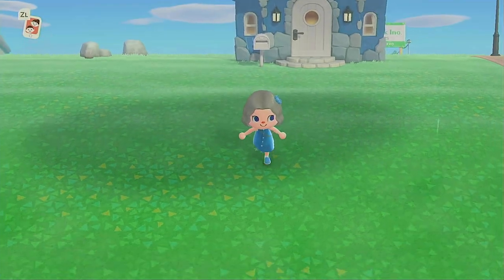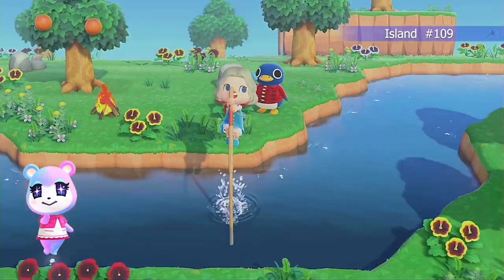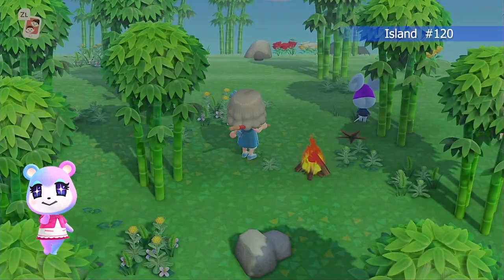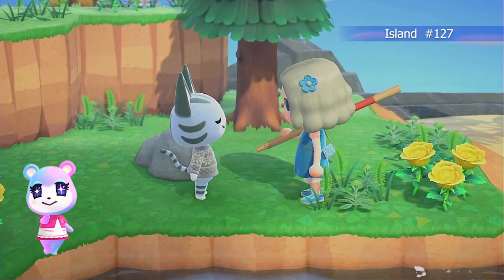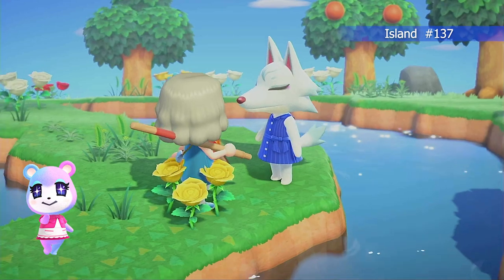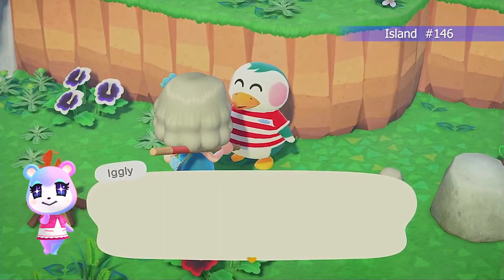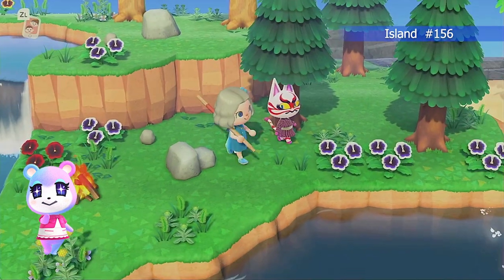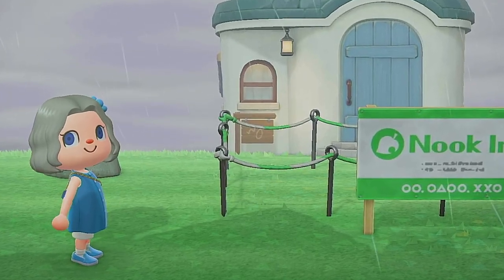The Judy Hunt Continues | DAY 3 | Villager Hunting for My Dreamy Cloud Island in ACNH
I’m currently on a villager hunt for Judy. My plan is to spend two hours a day hunting, then I’ll edit the video and post the hunt for you to see. There are no Amiibo cards for Judy so she is the only villager I will be taking. Wish me luck!

Also, good luck to any of you who made a number guess on the previous video for a chance to win a free package of Amiibo cards. I will respond to that comment in that video if you are the winner.
Background Music

My name is Katie. This channel features ideas and updates in Animal Crossing and other games for creative people. I focus on design speed builds and how-to videos for the games I love and play. My ISLAND DESIGNER SERIES is a multi-video season showcasing the steps I take to rebuild a new theme on my island. Season one was the steps I take to flatten and transition an island theme. All other seasons are focused on building up a new design. Ever wonder how to start a new theme? If you should flatten your island or if you should reset your island. How to take the first steps towards a new design? The Island Designer Series will help you answer all those questions.